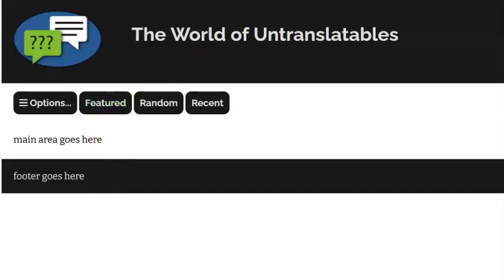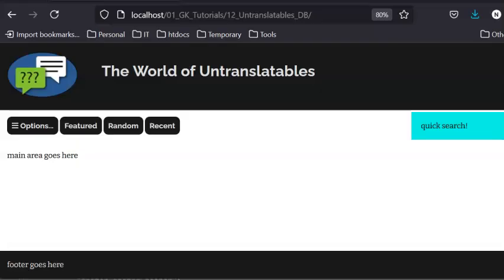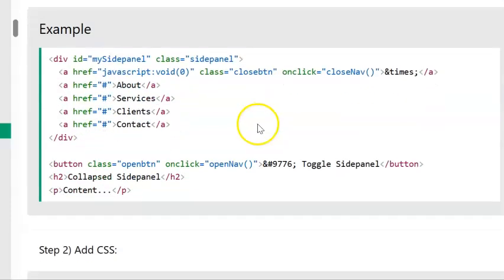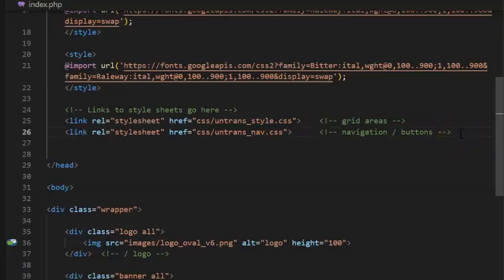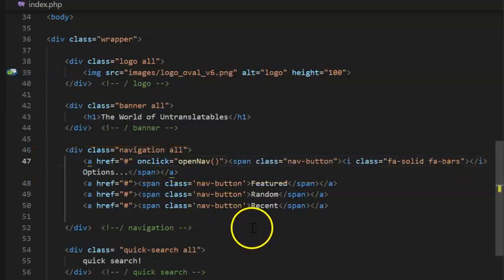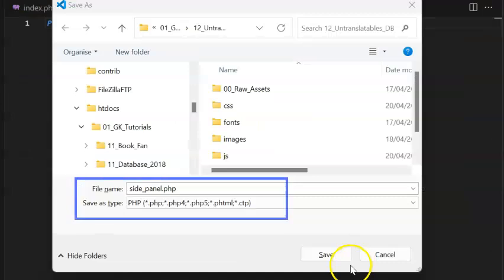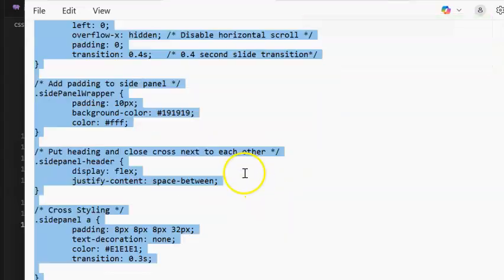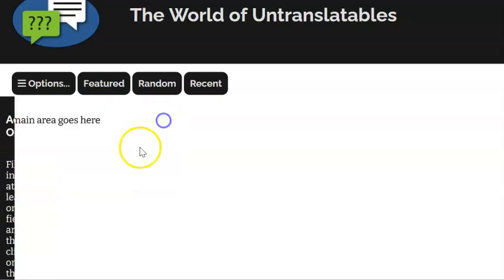11 Advanced Search Panel